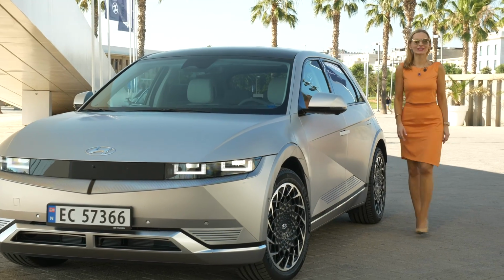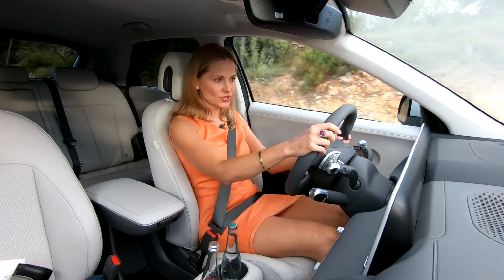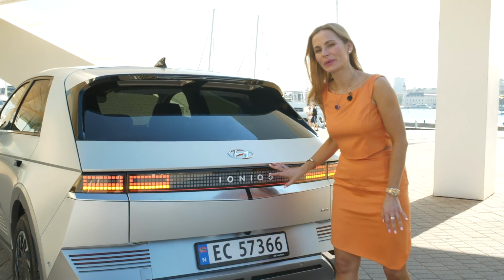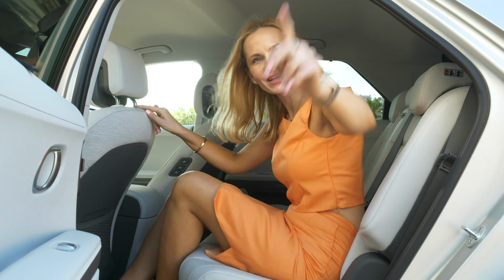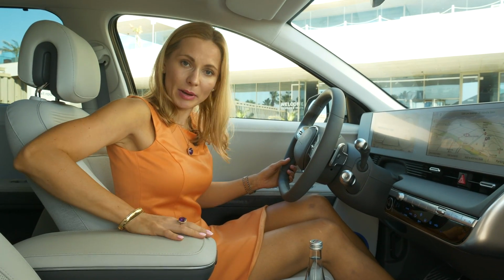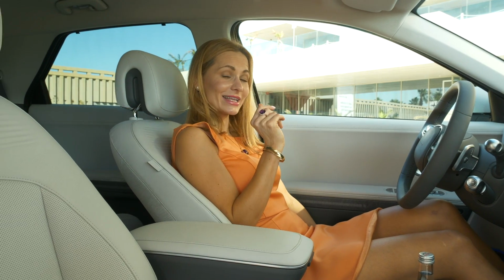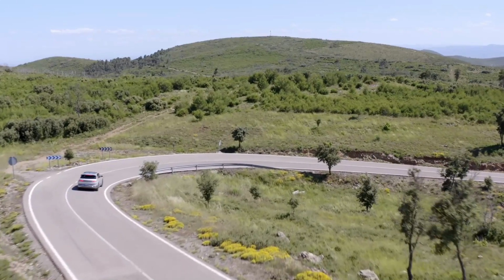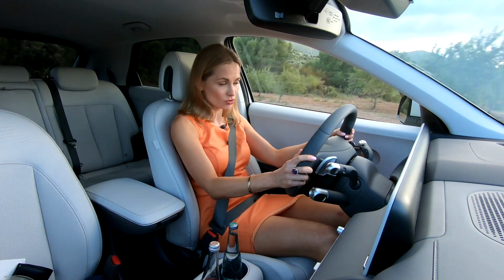Hyundai IONIQ 5 - all-new electric - buy or not to buy?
This is the all-new Hyundai IONIQ 5. A fully electric hatchback, the Ioniq 5 offers a powerful motor which pumps 305 hp and 605 Nm of torque. The Hyundai Ionqiq 5 also offers super-fast charging, meaning, in just under 5 minutes you can charge a range of 100 km. But how does the new Korean actually feel to drive? Well, come with me to find out!